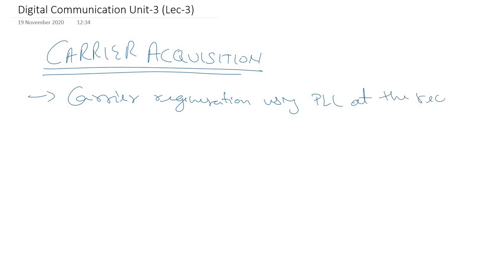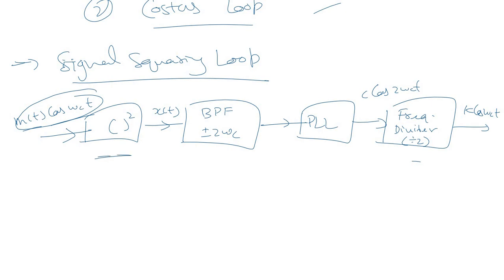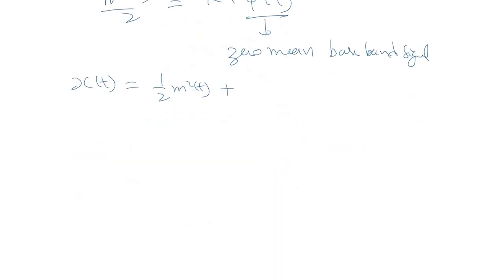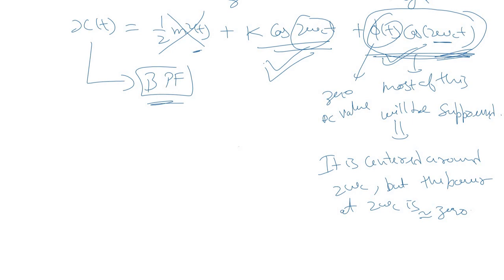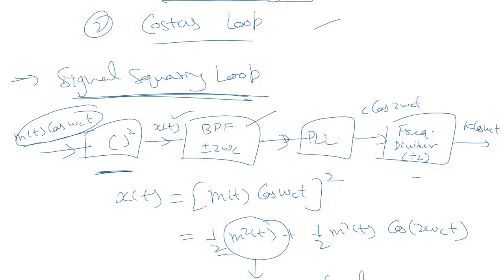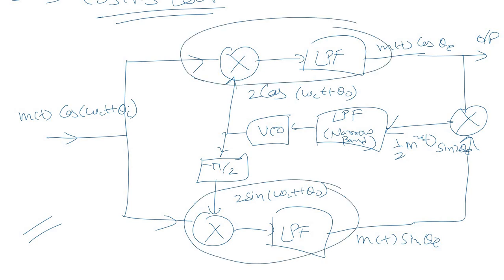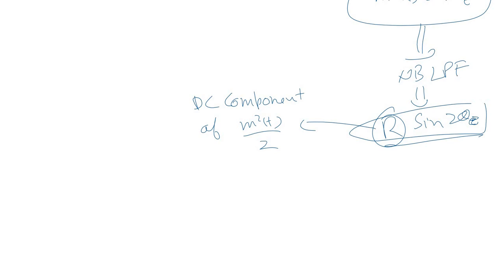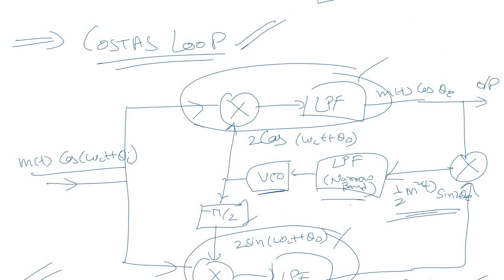Lec 3 (Unit 3): PLL